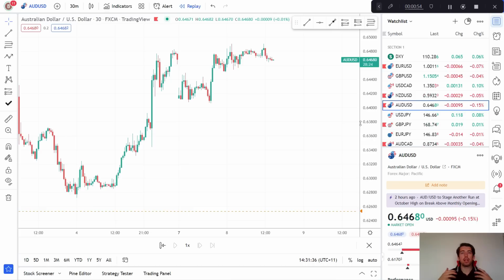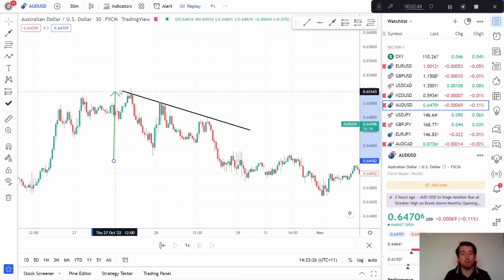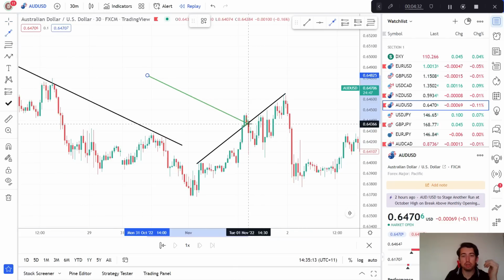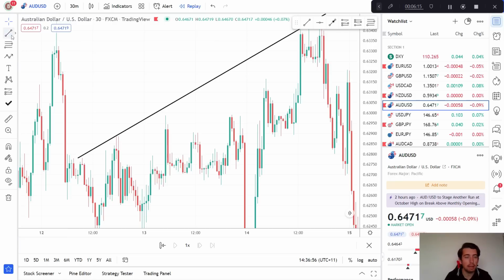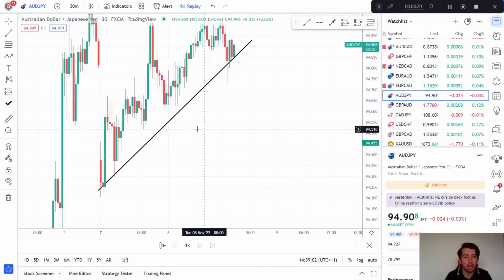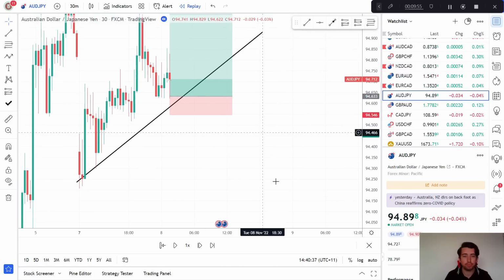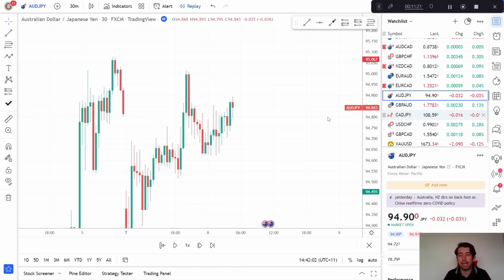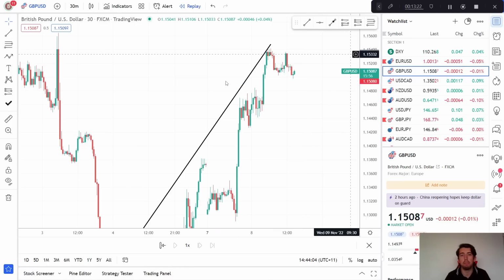The Ultimate Guide to RESISTANCE in Forex Trading | Master the Support & Resistance Trading Strategy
All the Basics you need to know about support and Resistance in forex Trading. A beginner friendly course.